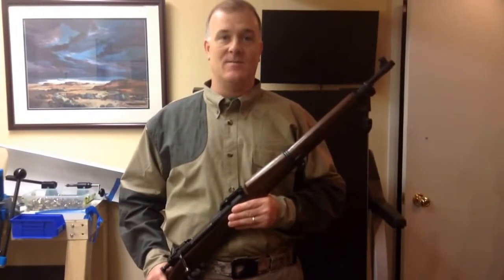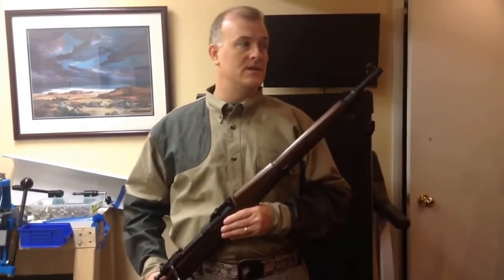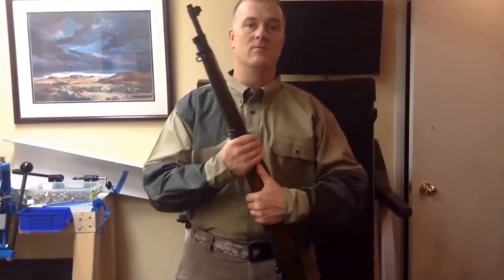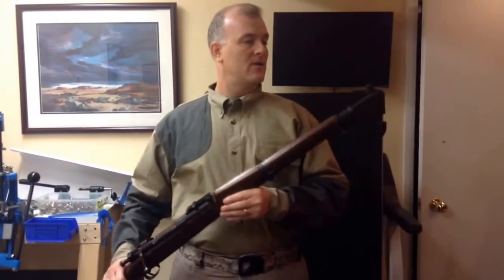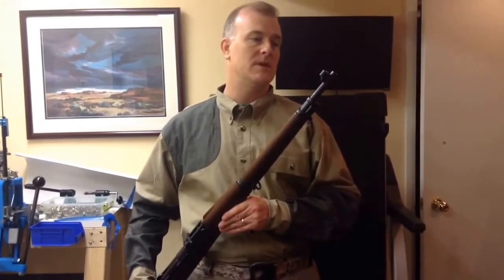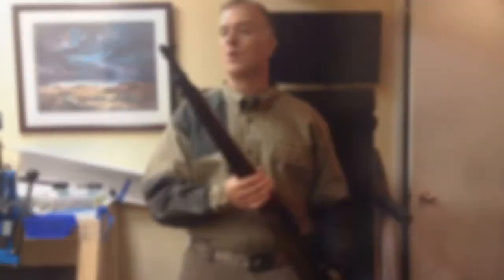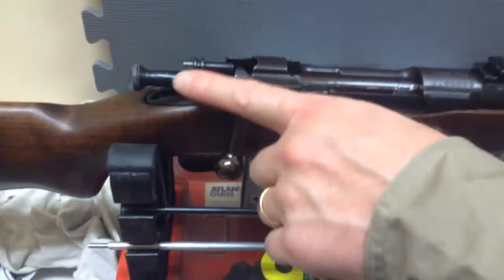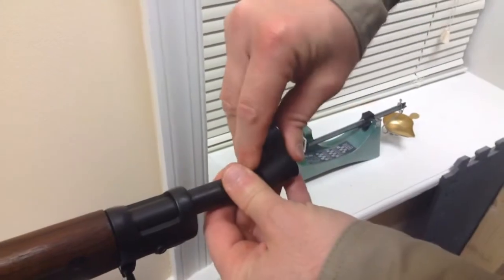Front sight guard removal from the M1903 Springfield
My first video on my channel is how to remove the front sight guard from the M1903 Springfield.  For added info see the link to Part 2 below.

Viewers use the information from this video at your own risk. YAA is not responsible for any injuries or damages as a result of using any of the ideas or information presented in this video.